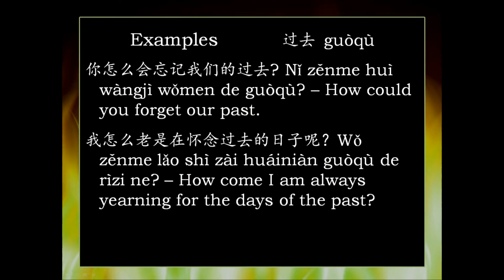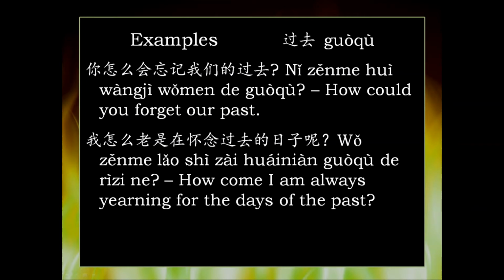Chinese Word: 过去 guòqù -- the past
How to say "past" or "the past" in Mandarin Chinese -- 过去 guòqù, along with some basic examples of how to use this word.